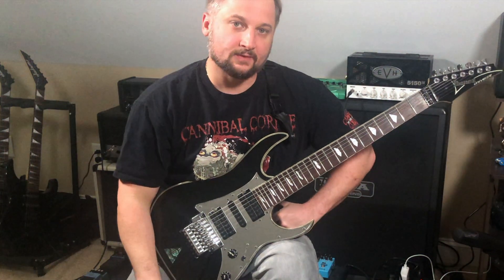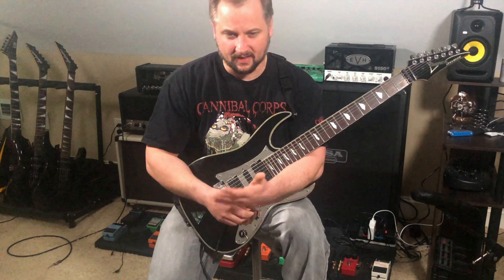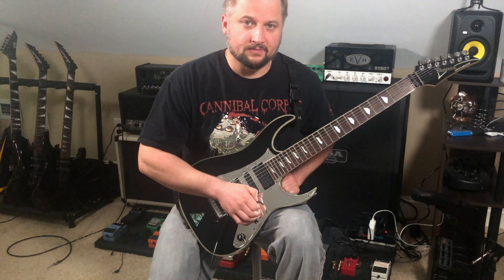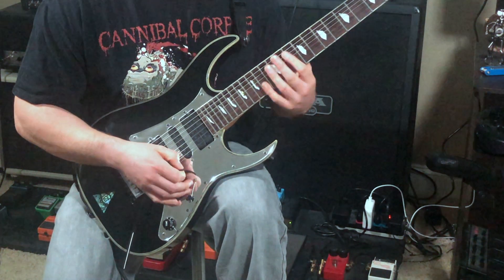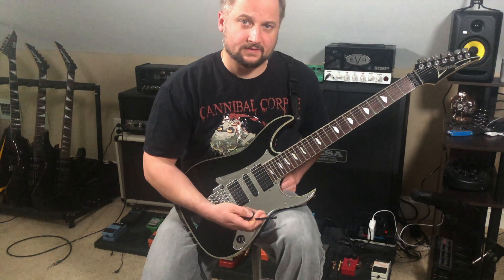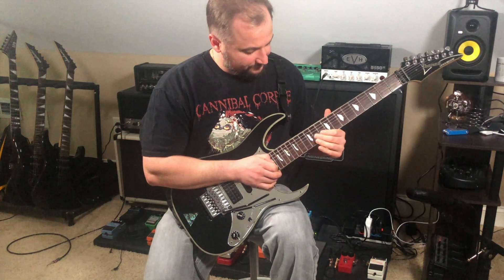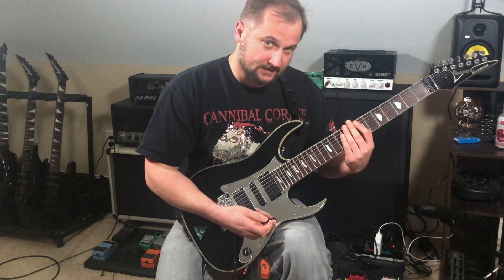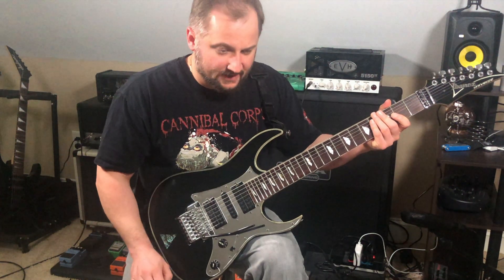Learn This Riff #2: "I Will Rewind" Guitar Solo, The Occultation Project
Learn to play this solo. Full tab at the end of the video.